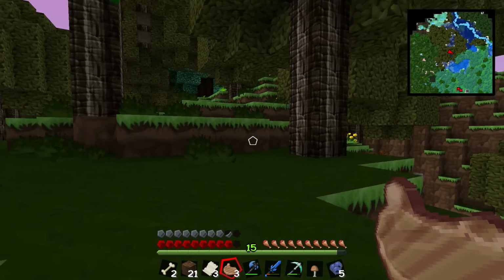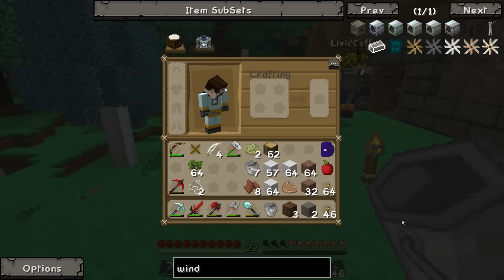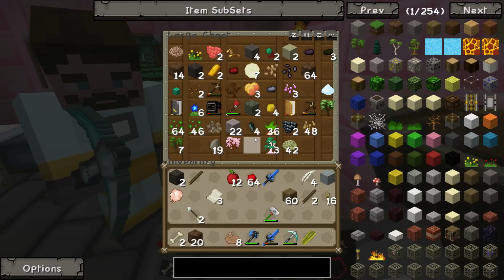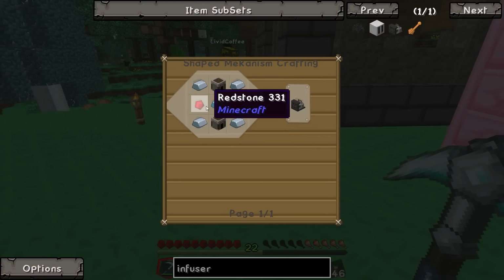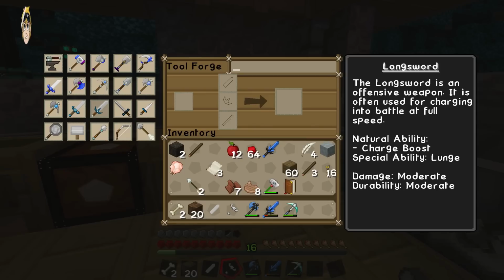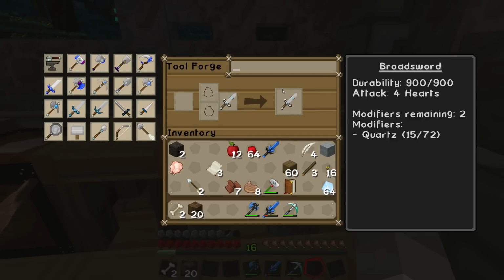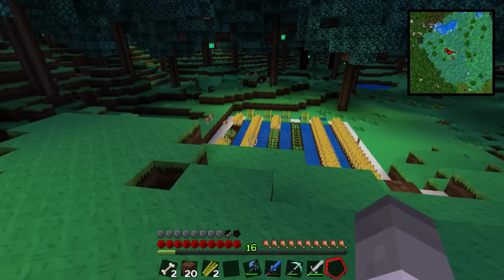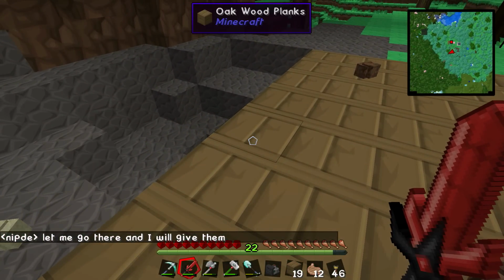Minecraft - Chaosville #24 - The Killstick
Duncan forges a mighty blade and someone gives away a very important location.